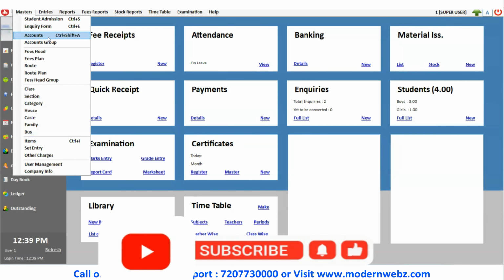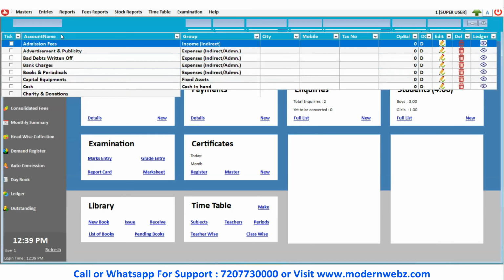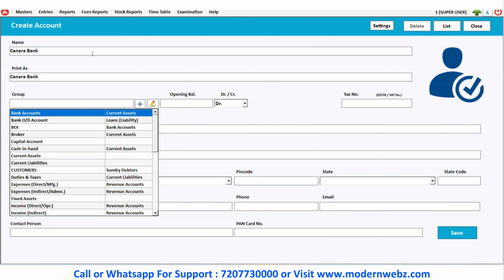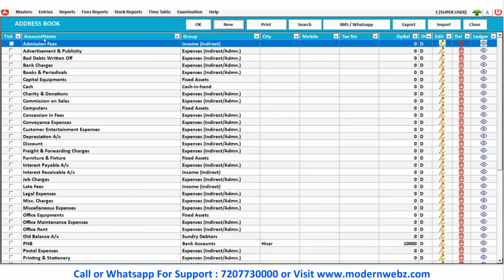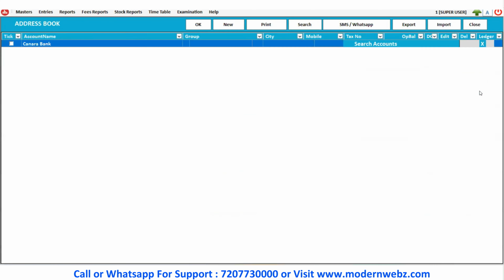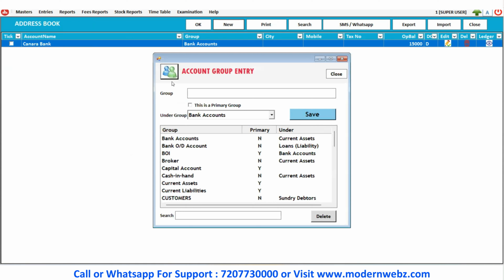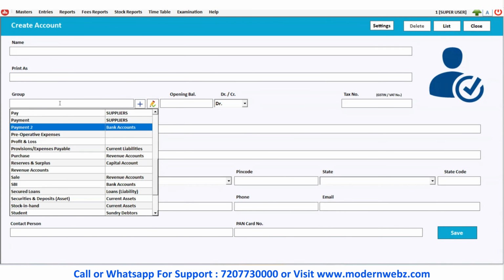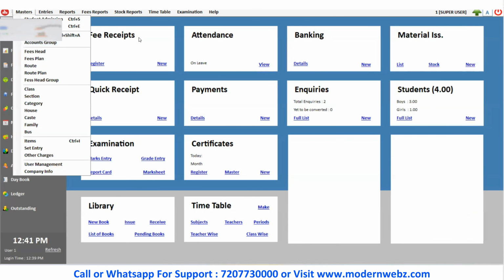How to Create an Account and Account Group in iGenius 2.0 School Management Software - Tutorial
Welcome to our in-depth tutorial on creating an account and account group in the iGenius 2.0 School Management Software. In this step-by-step guide, we will walk you through the process of setting up and managing accounts and account groups efficiently. iGenius 2.0 is a comprehensive software solution designed to streamline administrative tasks in educational institutions, saving time and enhancing productivity.

Whether you're an administrator, teacher, or staff member, understanding how to create and organize accounts and account groups is essential for maximizing the software's functionality. With our clear instructions and practical examples, you'll quickly grasp the concepts and become adept at managing user accounts within the iGenius 2.0 platform.

In this tutorial, we'll cover everything you need to know, from creating individual user accounts to organizing them into specific account groups. We'll explore the various features and settings available to customize user access, permissions, and privileges. Our goal is to empower you to make the most of iGenius 2.0's account management capabilities, ensuring a smooth and efficient workflow within your educational institution.

Don't miss out on this informative tutorial that will equip you with the knowledge and skills needed to create and manage accounts and account groups effectively in iGenius 2.0 School Management Software. Watch now and optimize your school's administrative tasks seamlessly.